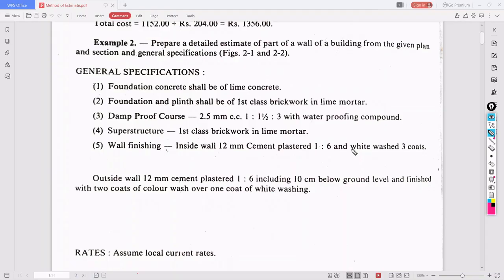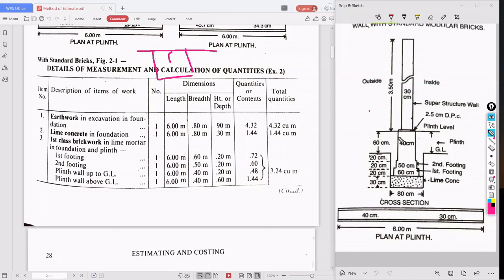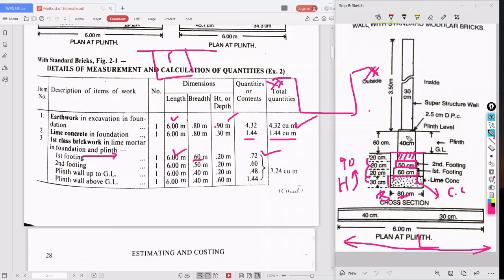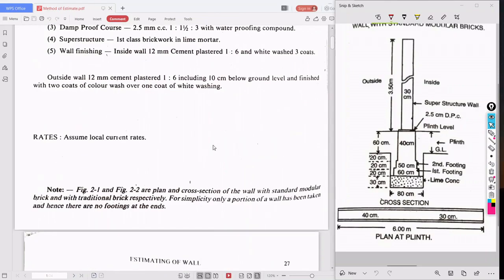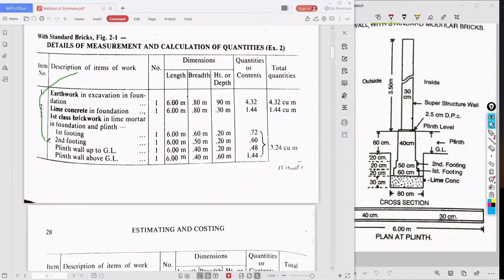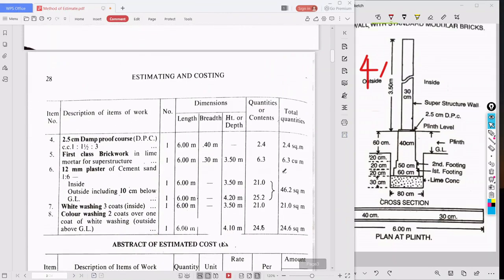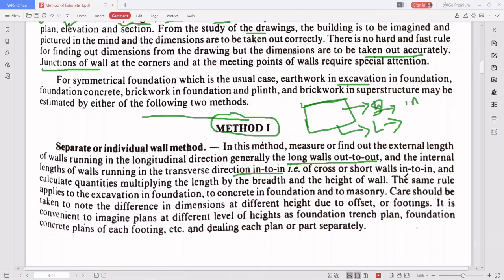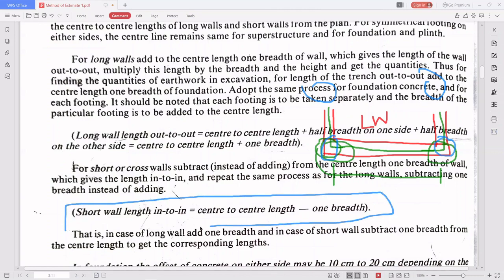SESSION 4,QUANTITY SURVEYING AND CONTRACTS MANAGEMENT